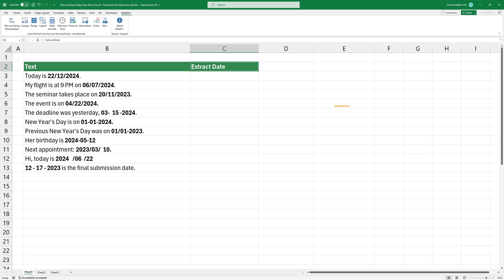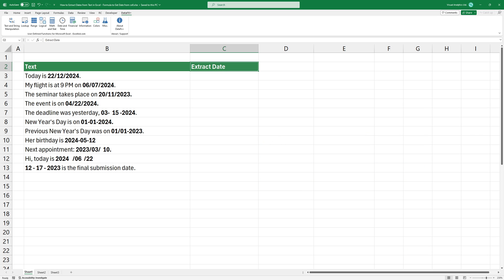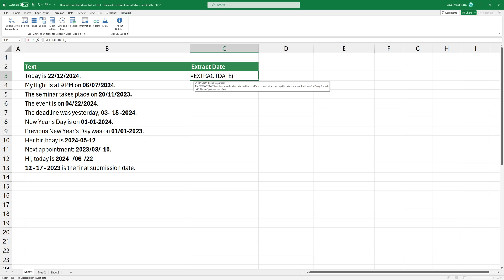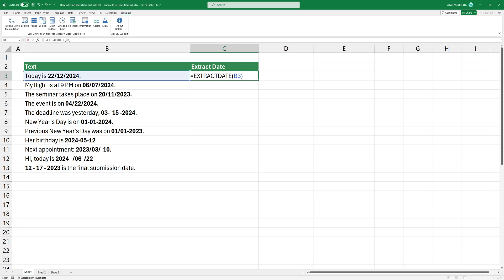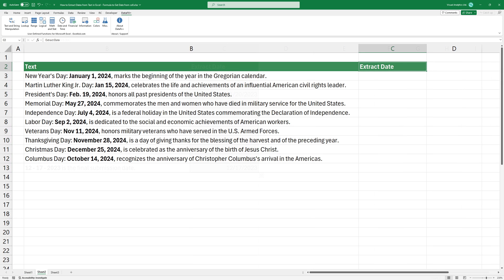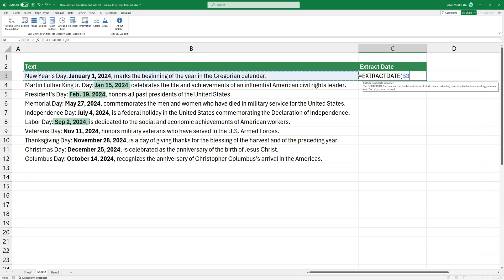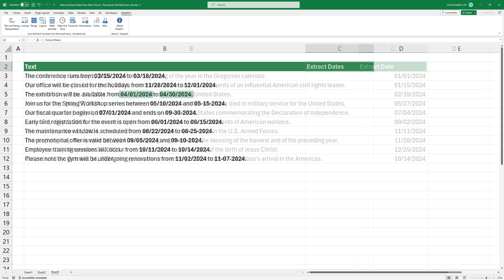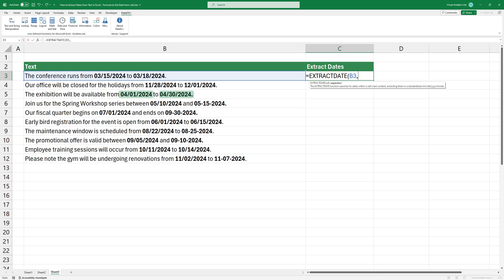How to Extract Dates from Text in Excel - Formula to Get Date from cell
In today's video, I'm going to show you how to extract dates from a text using the fastest way. Okay, let's jump right into the action. In the first example, we have dates in the text column. The main problem is that dates are in various formats and the text contains some extra spaces. Type the EXTRACTDATE function and add the argument which is the cell that contains the date. The function cleans up the data first, then converts all records to ISO date format. Press enter to get the result.

Let us see a more complex example. Now we have absolutely unusual date formats. The goal is the same: extract dates to a new column. Type the function and press enter to get the result.

Finally, here is a data-cleansing nightmare. In this case, the cell contains multiple dates. To separate dates into a new cell, use the second argument. I'm using a comma.

Chapters:
00:00 Intro
00:10 How to extract dates from a text?
00:34 Complex Data Cleaning Example
00:49 Extract multiple dates from a text in Excel